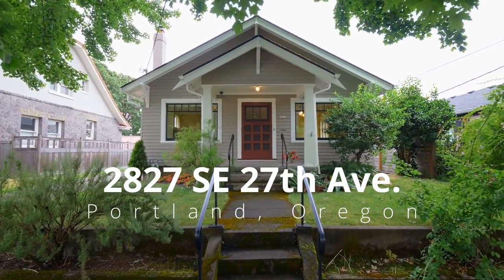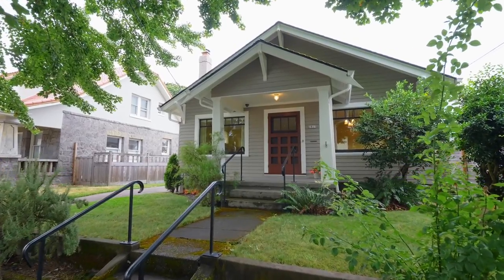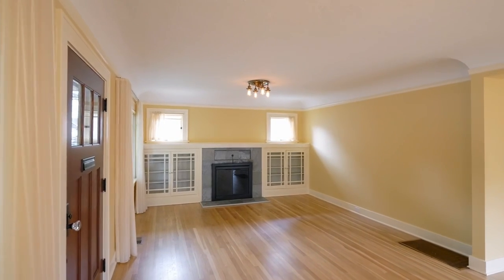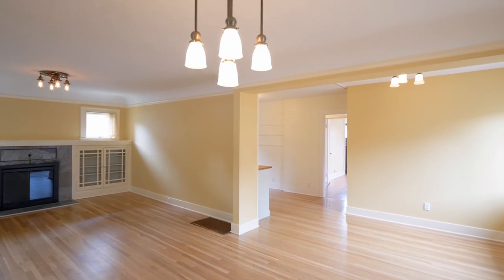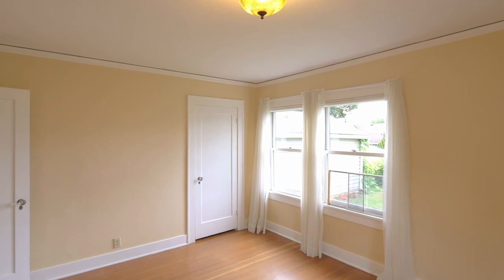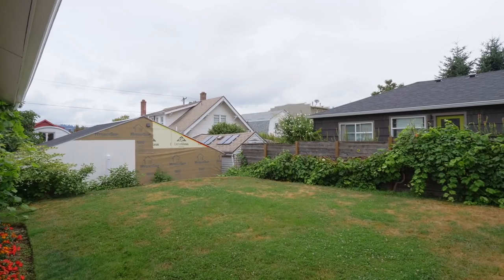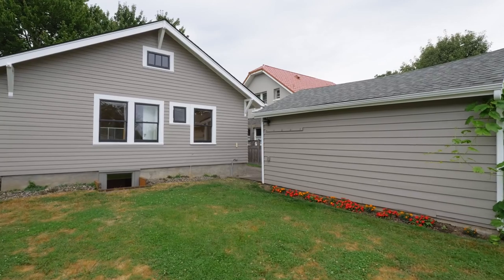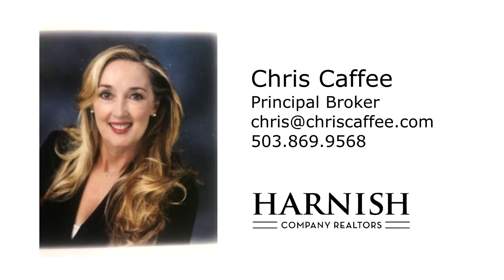Delightful Updated 1920's Bungalow in SE Portland ~ Video of 2827 SE 27th Ave.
This 1920's bungalow boasts modern elegance with timeless built ins and numerous updates including newer electrical systems, new furnace and hot water heater. Fully updated kitchen with contemporary fixtures and appliances. Hardwood floors. Absolutely pristine, a perfect 10! Contact Chris Caffee with Harnish Company Realtors.